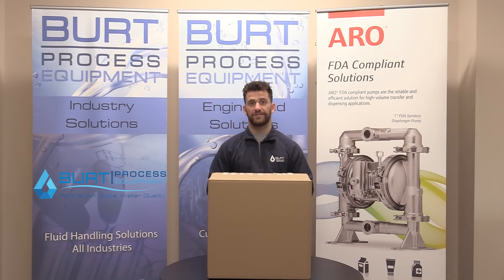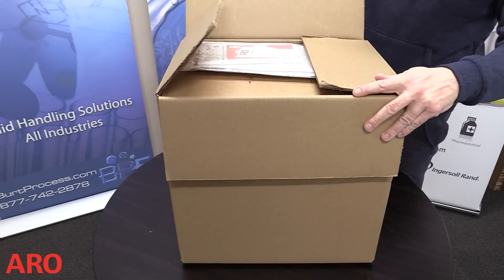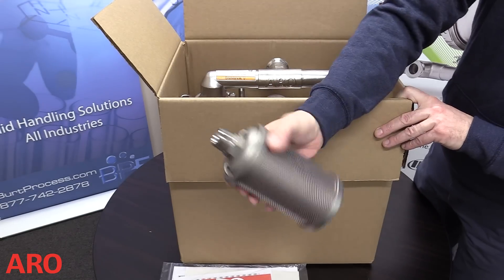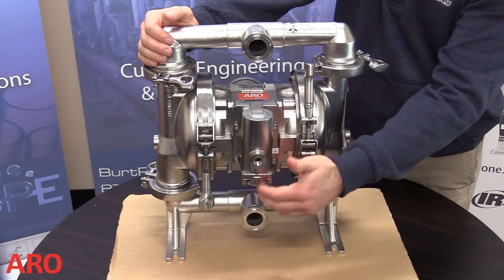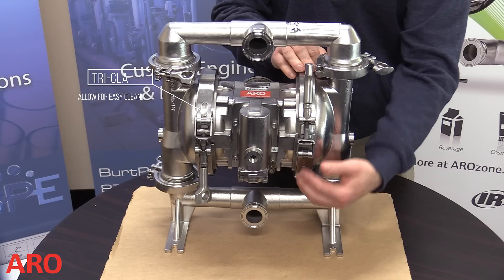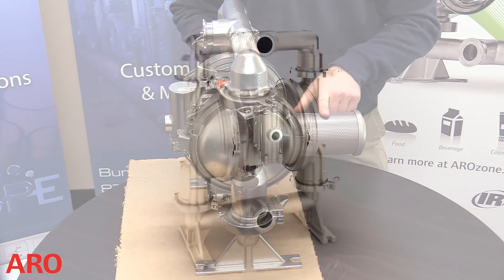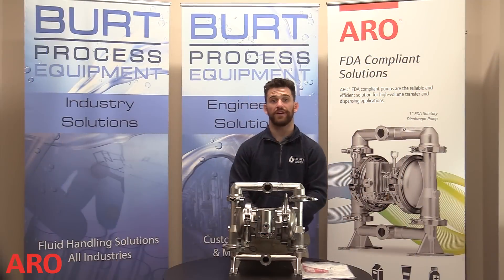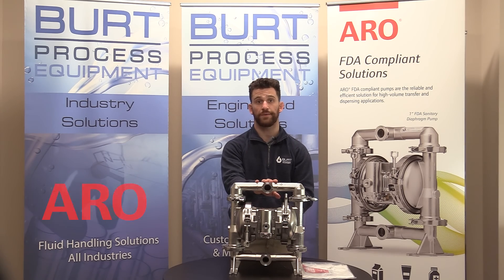ARO SD10S-CSS-STT FDA Sanitary Compliant Pump Unboxing Video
Hello everybody, and welcome back to another unboxing video. My name is Mark, and today we're gonna be going over an ARO SD10 FDA sanitary compliant pump. Let's get to it.

ARO Fluid Management, a division of Ingersoll Rand, is a trusted manufacturer of precision-engineered fluid handling products that are designed for optimal performance and reliability. For more than 80 years, the company has provided high-performance fluid handling equipment for customers in a wide range of industries, such as manufacturing, pharmaceutical, chemical, energy, mining, and more.

This diaphragm pump contains an air side called the air motor. This part creates the motion needed to drive the diaphragms. Diaphragm pumps contain two styles of valves, the major valve, and the pilot valve. The major valve controls airflow to the diaphragm chambers and the pilot valve supplies an air charge that shifts the unbalanced major valve. The pump operates and contains the usual diaphragm components such as ball valves, seats, and inlet and outlet ports. The SD series design yields 20 to 30% better flow rate than other brands. The 316 Lima electro-polished material helps ensure product purity and easy cleanout. The Tri-Clamp and quick knot-down design facilitates rapid disassembly and reassembly for components for faster inspections, cleaning, and maintenance.

The primary industries for FDA applications include process transfer, ingredient and batch applications, CIP cleaning chemistry, food and beverage, cosmetic, pharmaceutical, and specialty chemicals. This pump can be used in any application that requires high levels of sanitary measures that do not want long periods of downtime.

And there you have it, guys. Thank you very much for watching this video. We hope you found it informative.